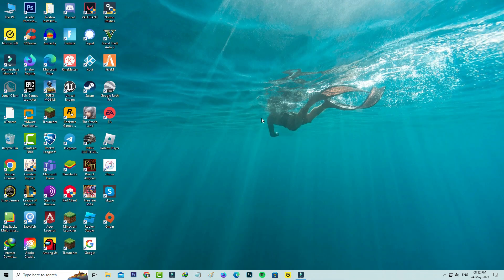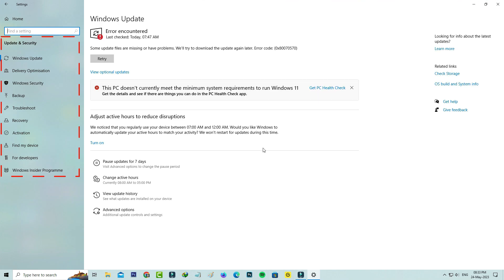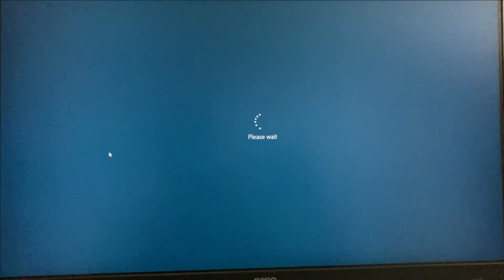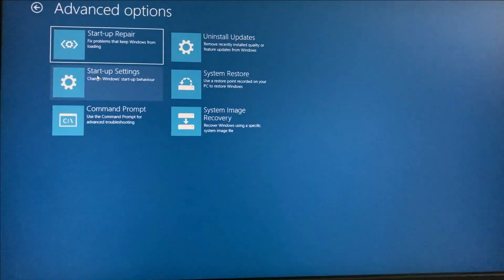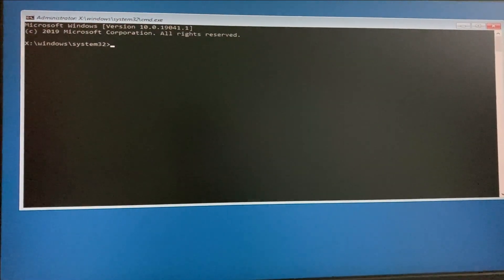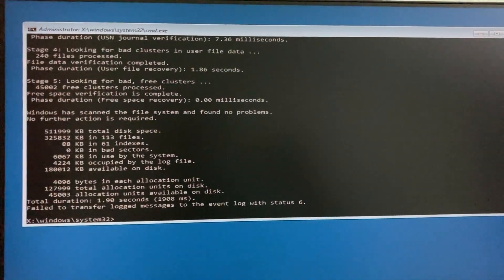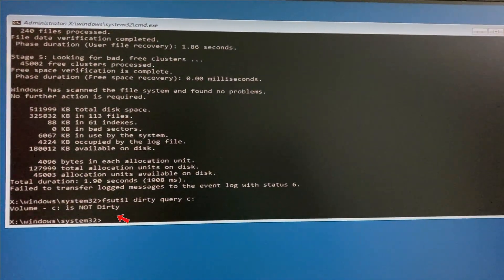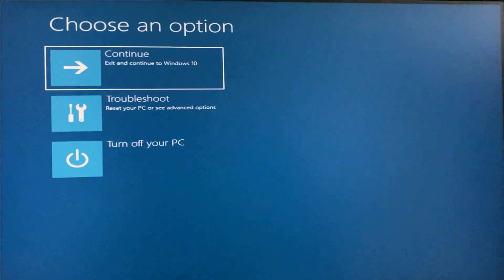How To Fix Restart To Repair Drive Errors Windows 10/11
This video is about security maintenance restart to repair drive errors warning in windows 10 & windows 11.

This solution also works on windows 11, windows 8, win 8.1, windows server 2016 and windows server 2019.

If you have any queries just visit this website reddit,and you get the all answers about your issue.

This tutorial has english subtitle at same time you can translate to kaise kare hindi,tamil,bangla telugu,kannada,sinhala and malayalam languages.

Today i get the following one error notification while i try to using my windows 10 pc :

Security and Maintenance

Restart to repair drive errors

Click to restart your PC

How to solve restart to repair drive errors won't go away problem :

1.One of my subscriber ask to me,why this message occurs and what is the meaning of this issue?.

2.And few of them ask to me,is it my windows have affected with any virus?.

3.So my answer is,this is occurs due to corrupted local disk.

4.So if you like to fix this issue,just one time repair your operating system installed disk.

5.So once you repair your all drives and then restart your windows computer.

6.So i hope if you follow this simple steps,finally this problem is solved in permanently.